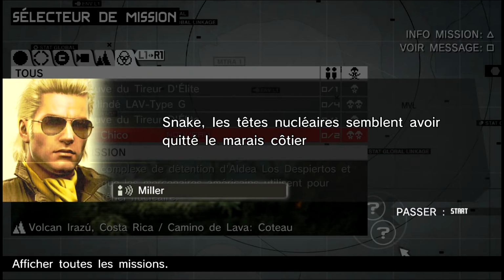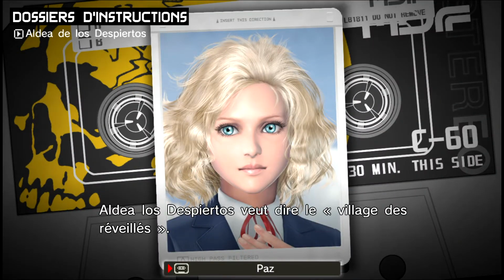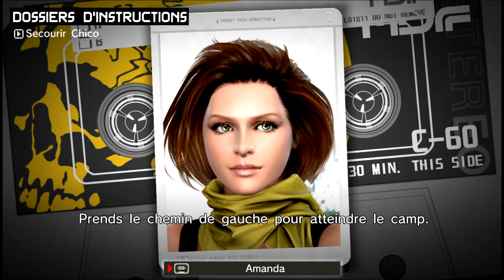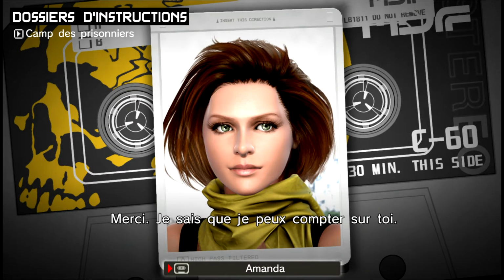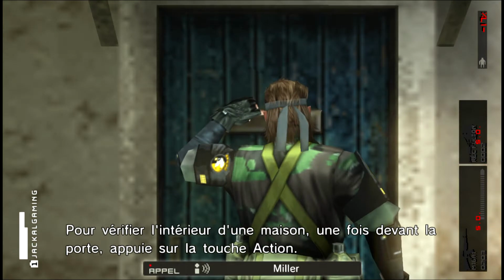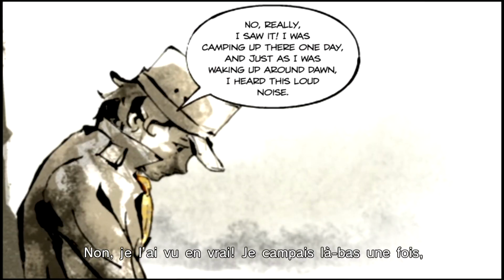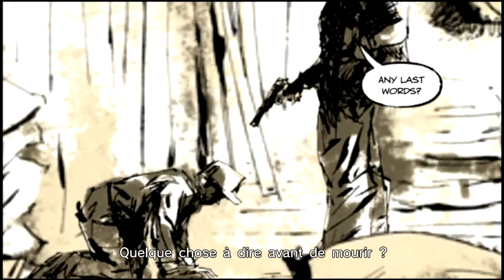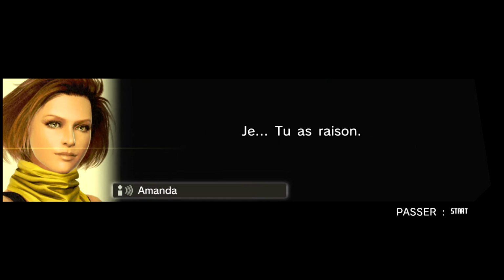MGS Peace Walker - Partie 5 : Libération de Chico - 1080P JackalGaming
Mon pc :

MSI RTX 2070 8 Go GDDR6 Armor OC
Silicon Power SSD M.2 PCIe NVMe 2 To
Samsung SSD 860 EVO SATA3 1 To
16 Go Ram DDR4
Manette Xbox One ou clavier/souris

Réglages graphiques élevés ou maximum
Logiciel de capture : OBS Studio

Console :

PS3
Boitier d'acquisition : Avermedia LGP Lite (modèle CL310)